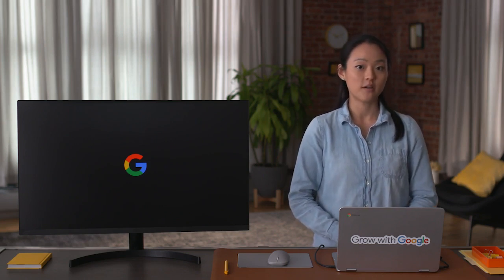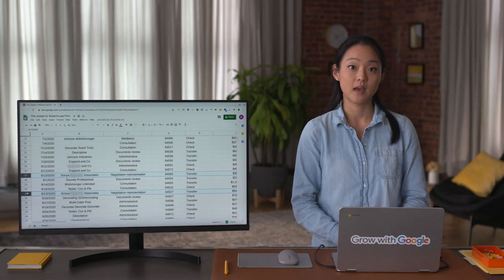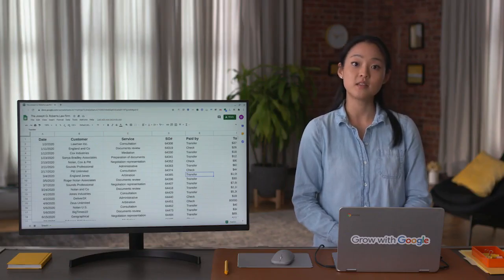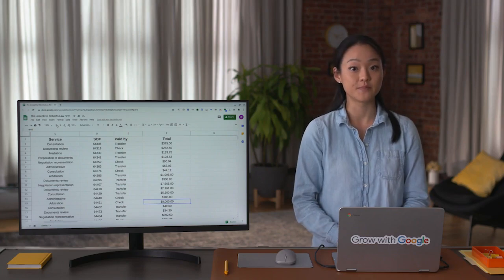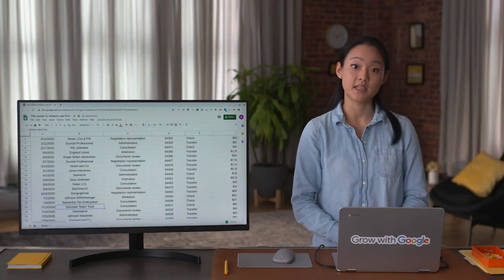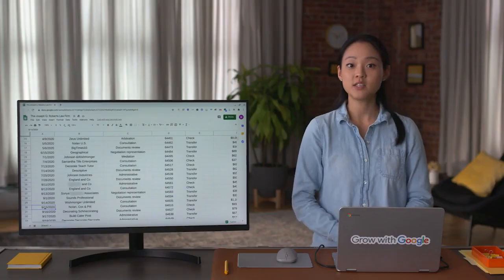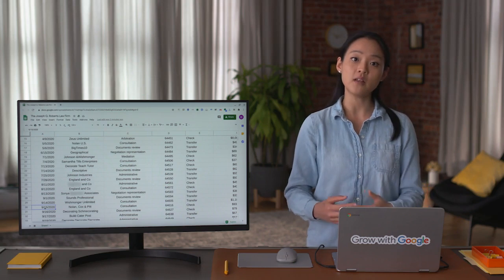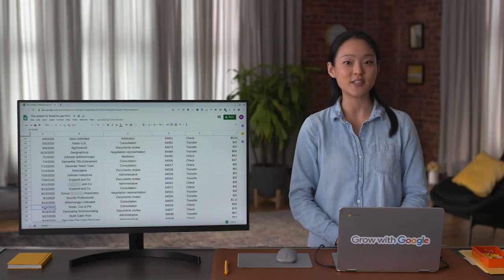Process Data from Dirty to Clean: Recognize and remedy dirty data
Course 4: Process Data from Dirty to Clean

Module 2: Sparkling-clean data